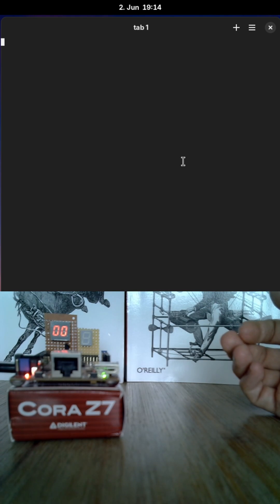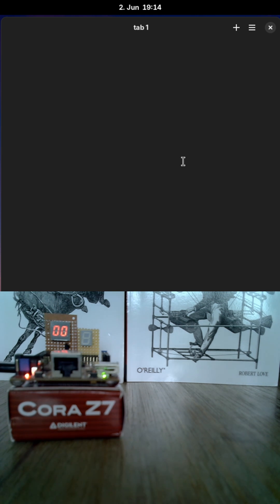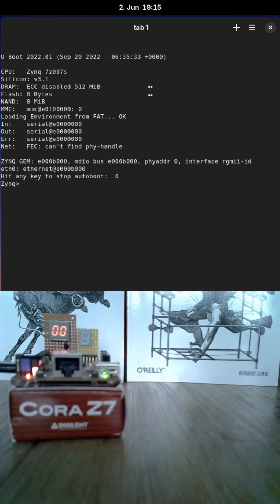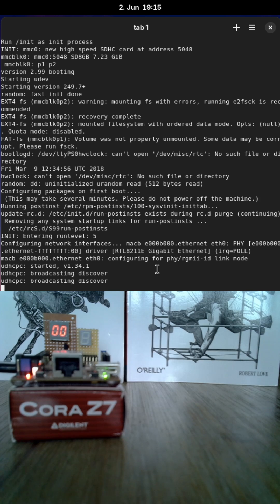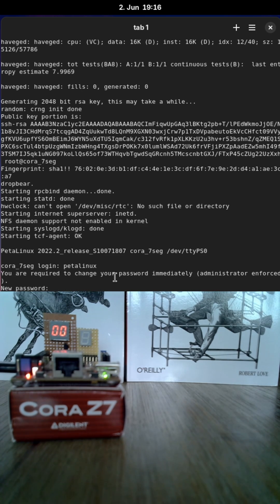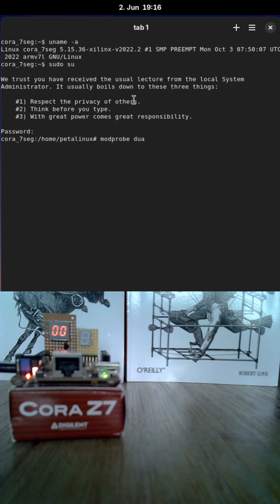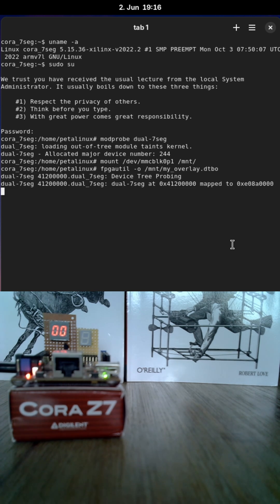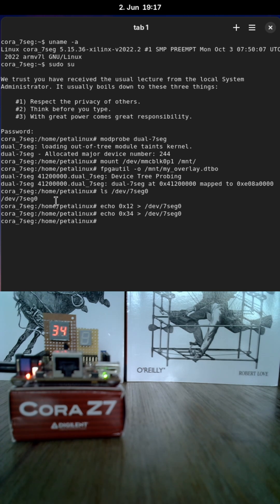PetaLinux on my ZYNQ-7000 board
I leveled up a bit and can know control a dual seven segment display over my Cora Z7 board. Also I am using PetaLinux now to build the Linux Image.